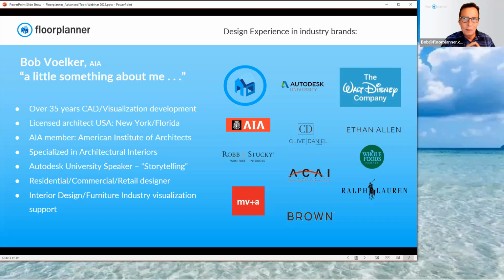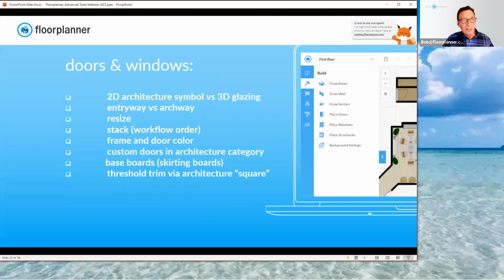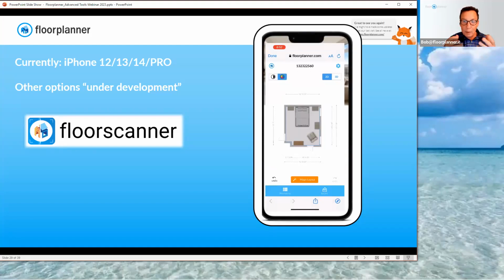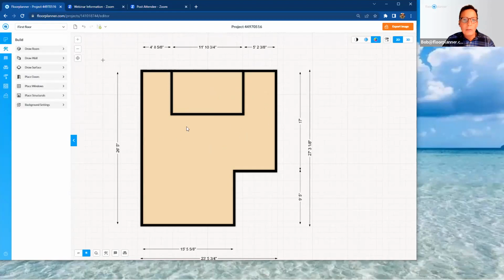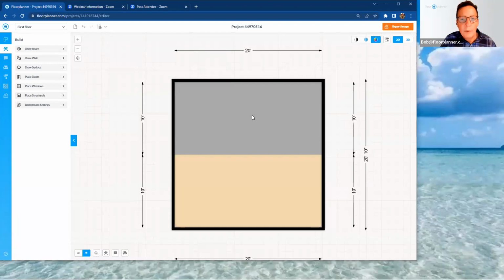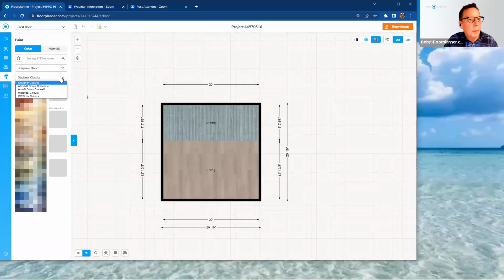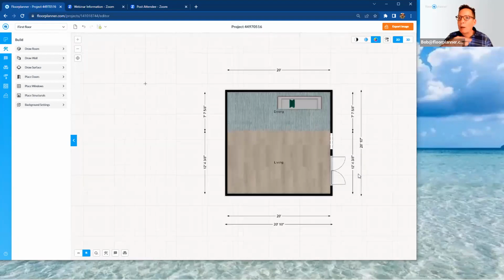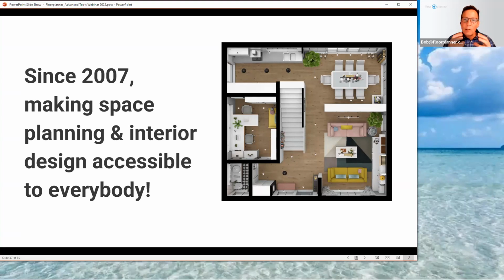Advanced tools 2023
Here is a advanced tools webinar recording

overview:
0:00 introduction
11:00 Subscriptions
12:45 Project levels
15:38 Advanced tools live demo